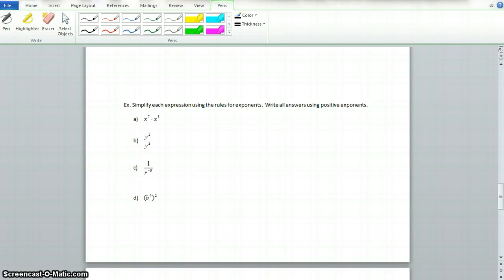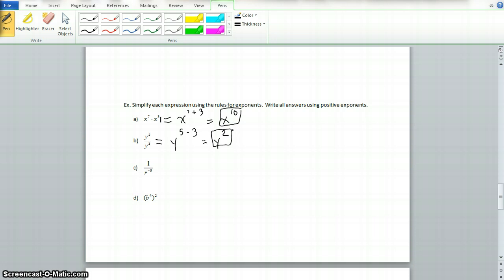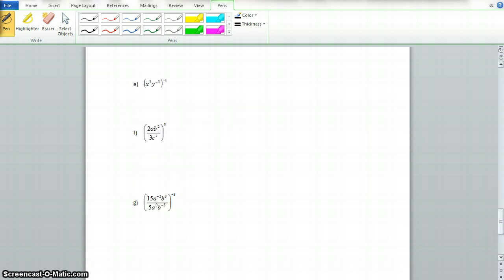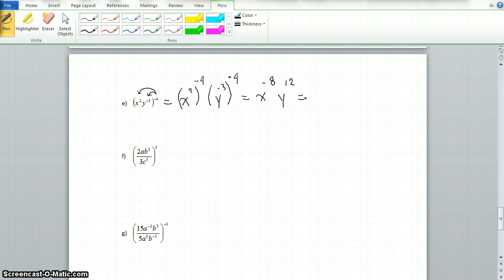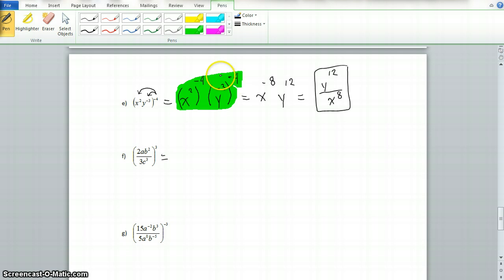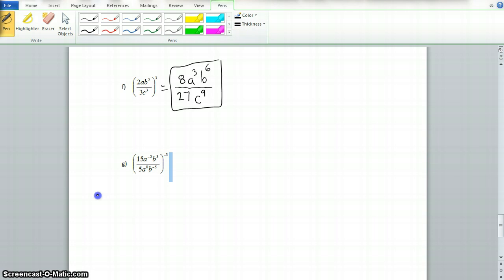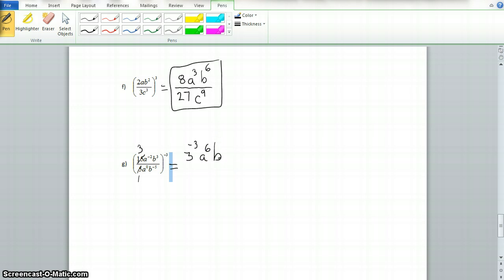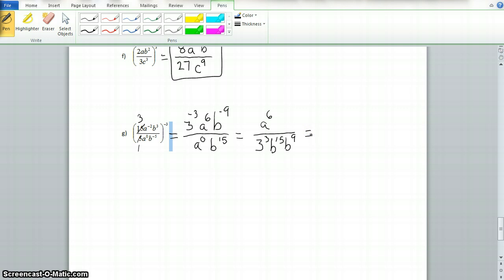rules for exponents